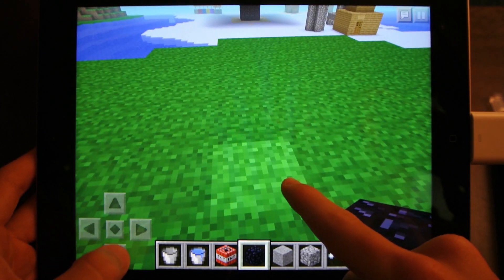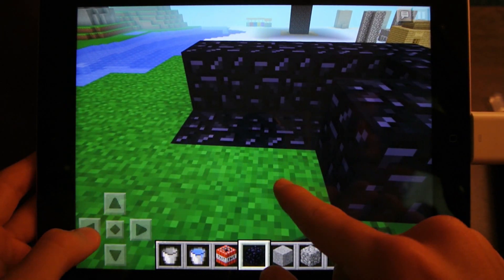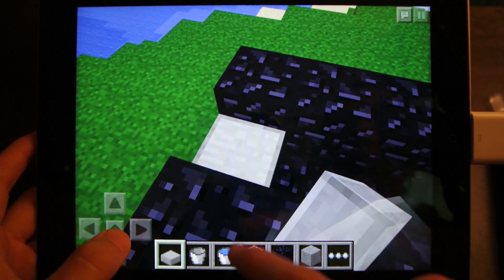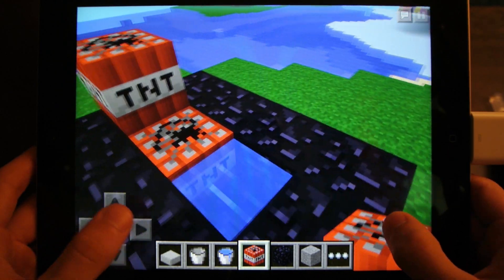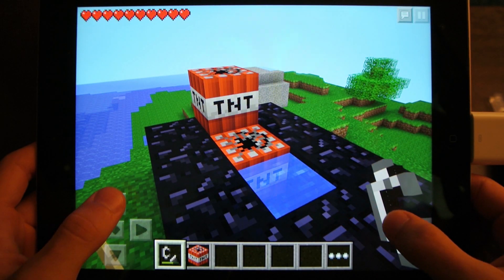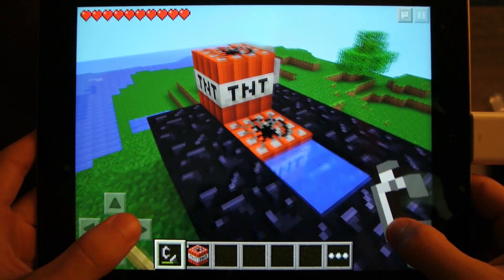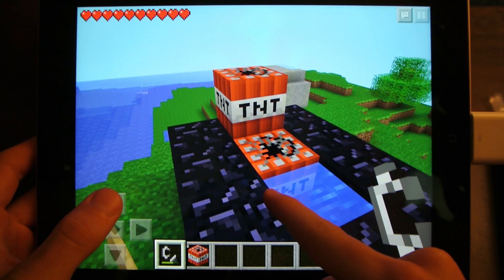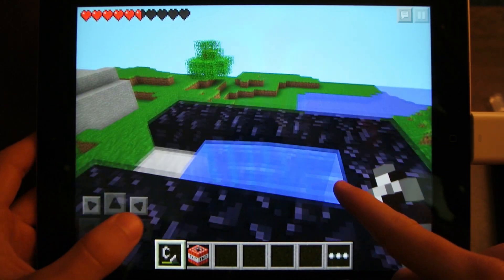How to Make a TNT Cannon in Minecraft Pocket Edition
This video will show you how to make a TNT canon that will launch tnt in your Minecraft PE world.

I hope you have enjoyed watching this video!
Ratings and comments are appreciated.
Please leave suggestions and ideas for future videos in the comments.

Minecraft is a copywriten product of Mojang AB